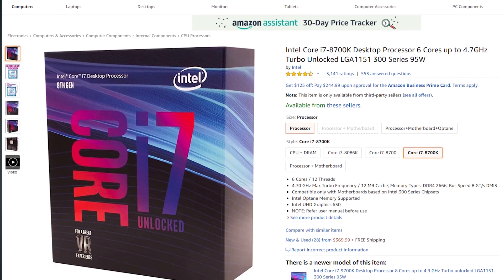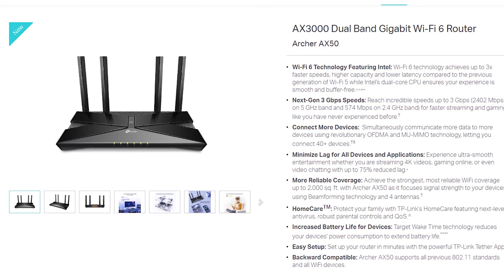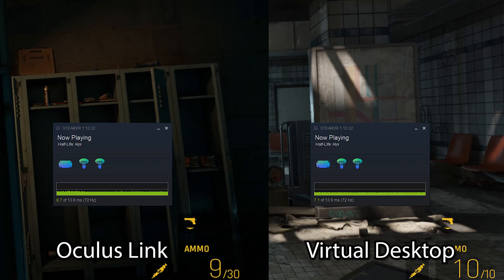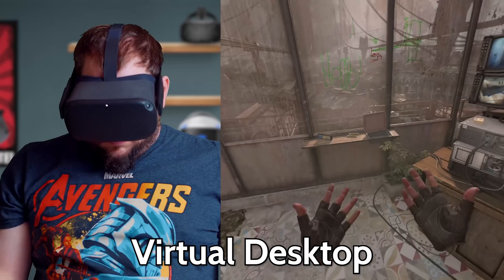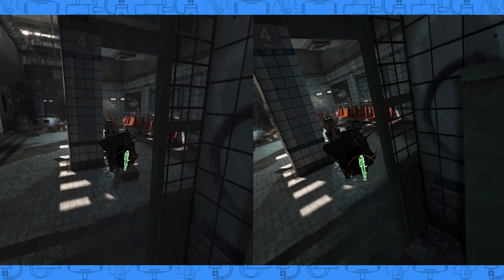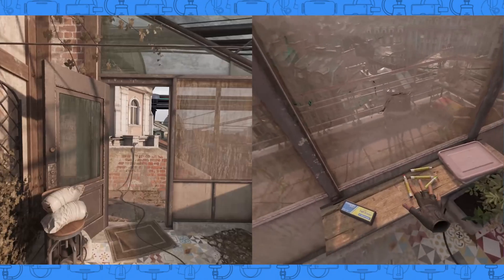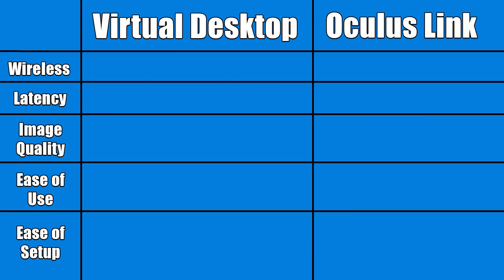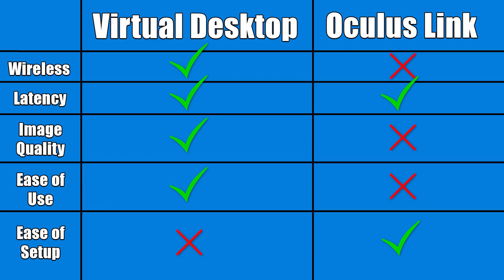Oculus Link vs Virtual Desktop | The Best Way To Play Half-Life Alyx On The Oculus Quest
Today on BMF we have a battle on our hands, Oculus Link vs Virtual Desktop. Which one is the best way to play Half-Life Alyx and other PC VR games on the Oculus Quest?